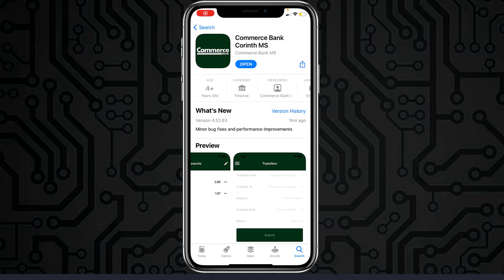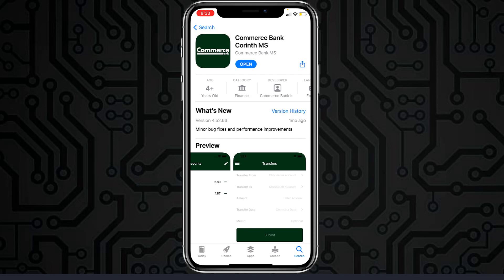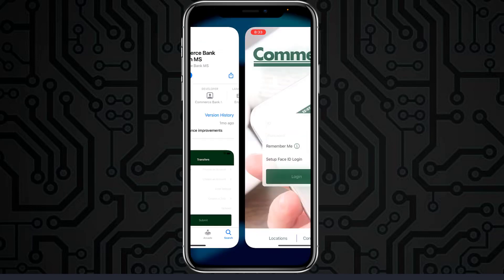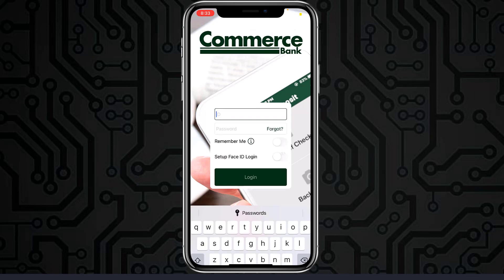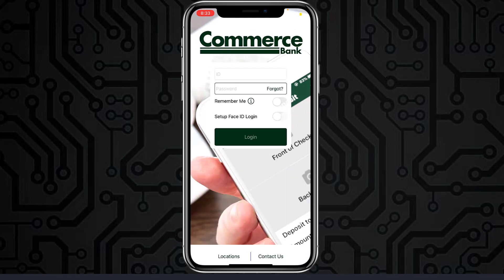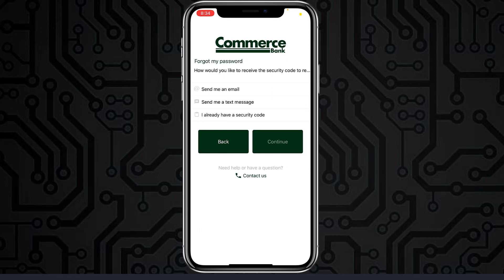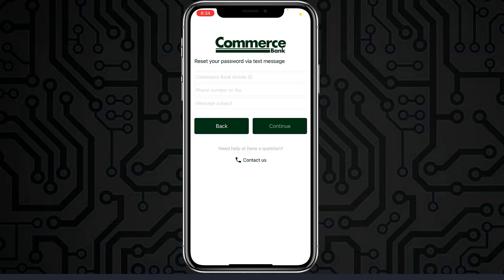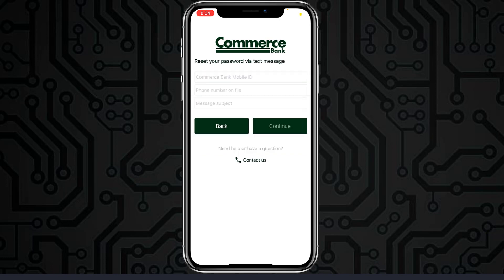Commerce Bank Online Guide Mobile | Commerce Bank Login, Reset Password, Register, Open Account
New to Commerce Bank Online Banking or Mobile Banking app and want to learn more about it?
In this tutorial video I will quickly guide you on how you can login, reset your password, register and open an account in commerce Bank from the mobile app on your iPhone or Android.